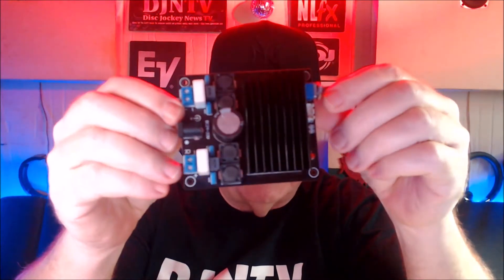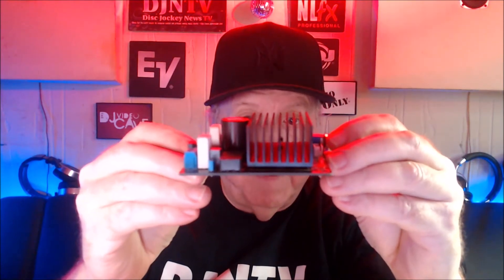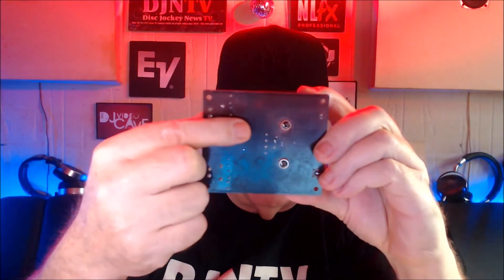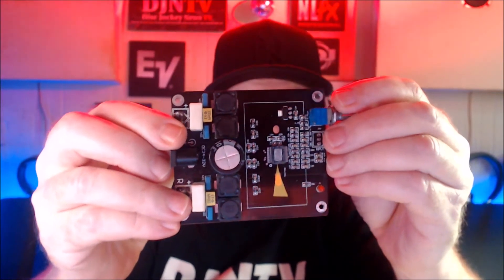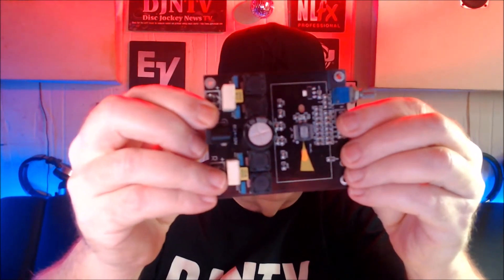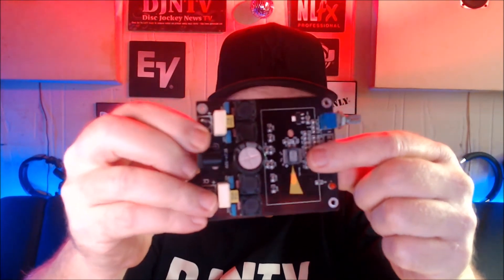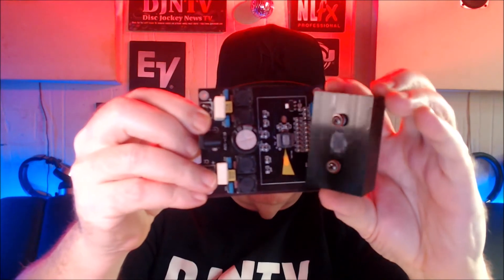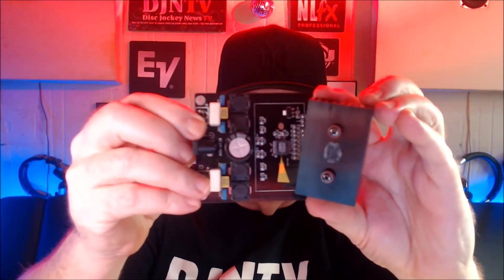DIY Powered Speaker Repair How To Fix Thermal Shut Down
How to DIY and repair a powered DJ PA speaker that shuts down due to heat.